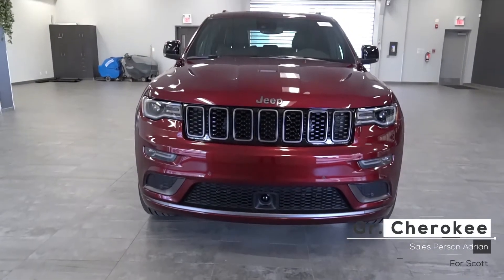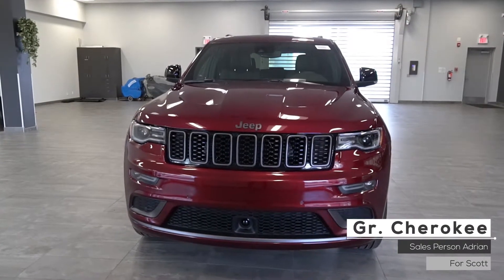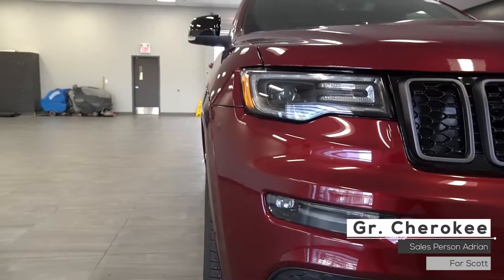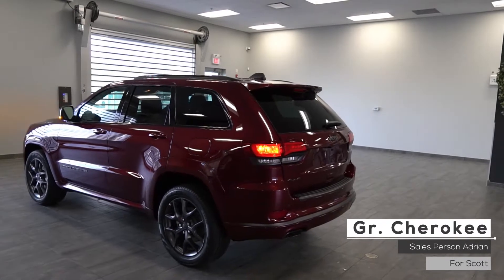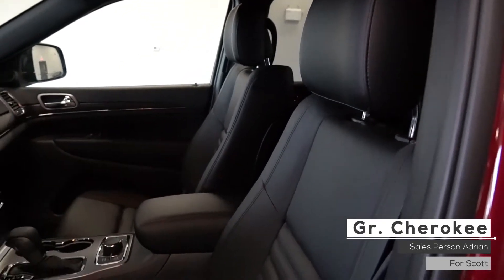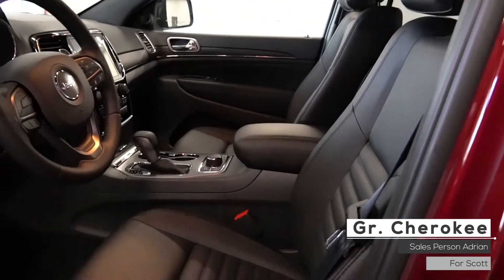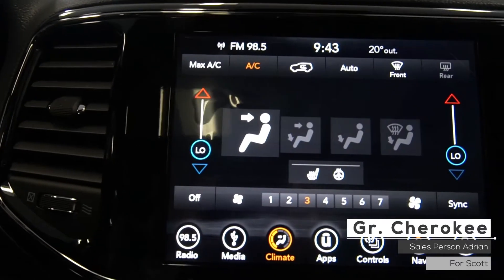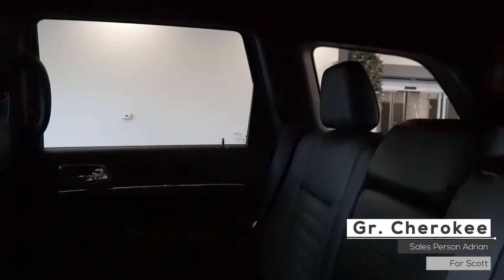2019 Jeep Grand Cherokee Limited X - For Scott - South Trail Chrysler - Calgary AB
Hi Scott!

This 2019 Jeep Grand Cherokee Limited X comes equipped with a 3.6L V6 engine, 8 speed automatic transmission w/ paddle shifters, bi-xenon headlights, 4-wheel drive aluminum wheels, powered lift gate, and a velvet red pearl exterior.

Aside from your standard features such as remote start this vehicle includes adaptive cruise & media steering wheel mounted controls, quadri-terrain selector, touchscreen media centre with AM/FM radio, SiriusXM, GPS Navigation, Bluetooth audio, Uconnect hands-free communication, and a backup camera w/ parking sensors.

As well Scott,

The interior features luxurious leather seating with powered adjustment and driver memory, heated seating & steering wheel, dual zone climate control, panoramic sunroof and standard folding rear seating.

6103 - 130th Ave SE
Calgary, AB, T2Z 5E1